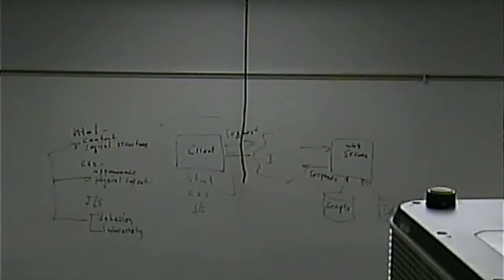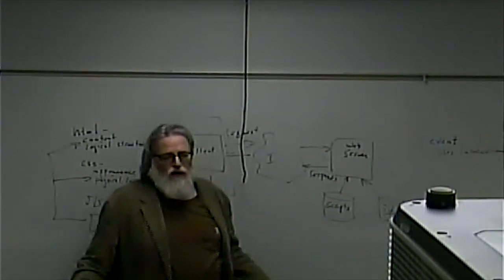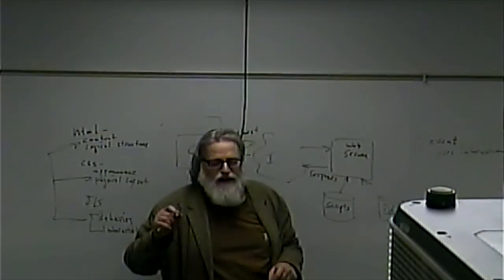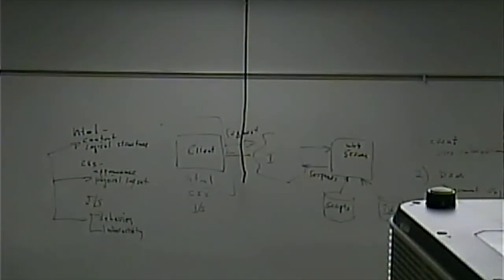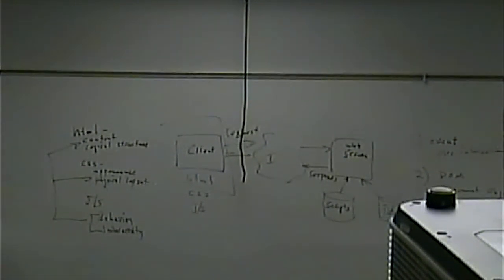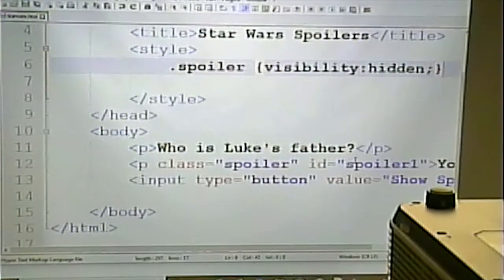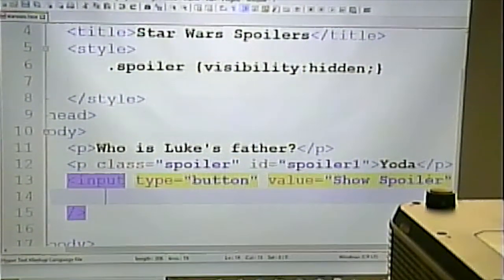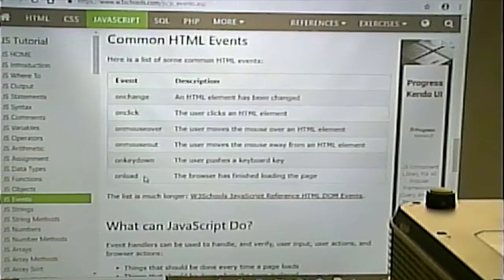CISS216 - Web Development - Spring 2019 - Week 14, Lecture 1 - April 30, 2019